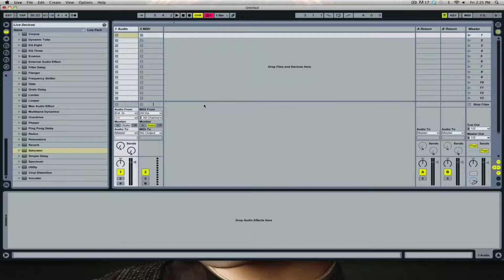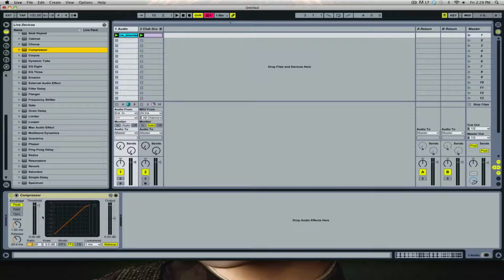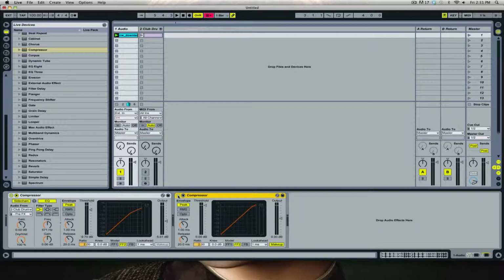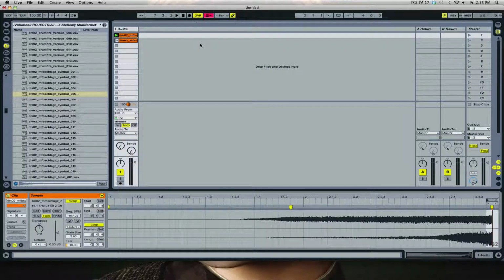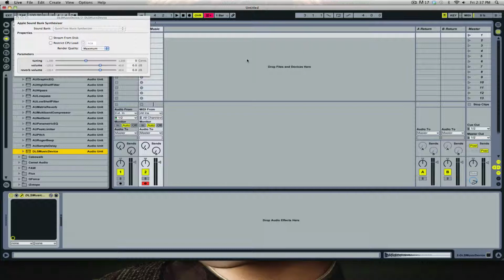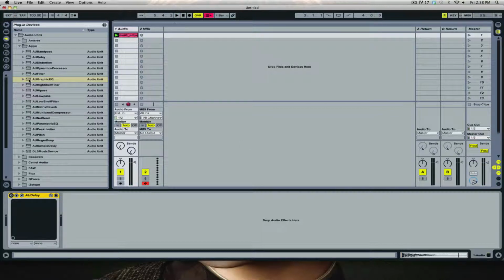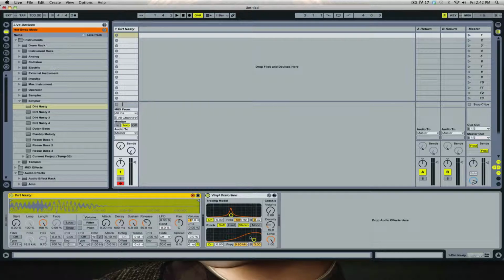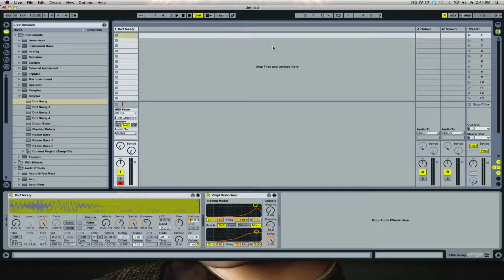Tech Tips Vol.1 in Ableton 8.3.2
It's good to know all the ins and outs of ableton, but did you know there are some great analog tips you can get just from the basic devices in live? Check it out as I show you some keep concepts when developing your tracks.